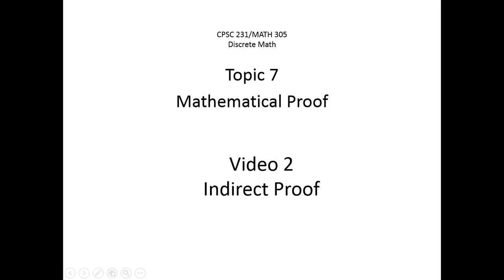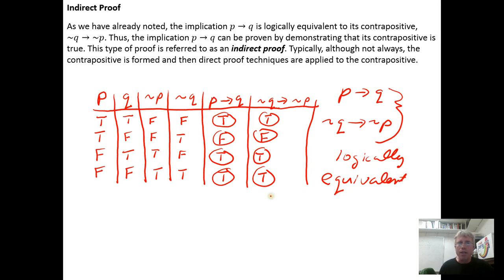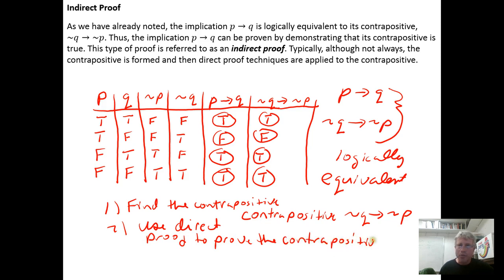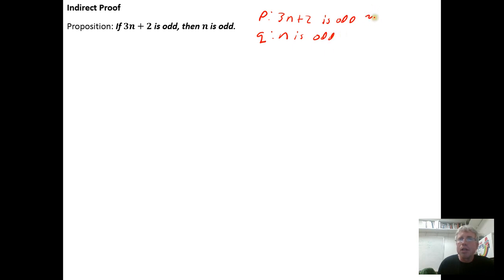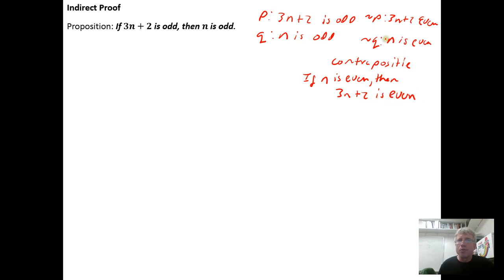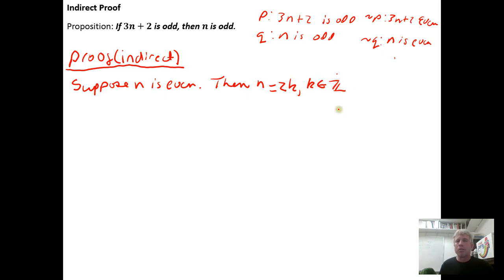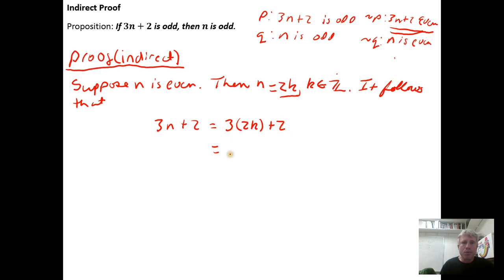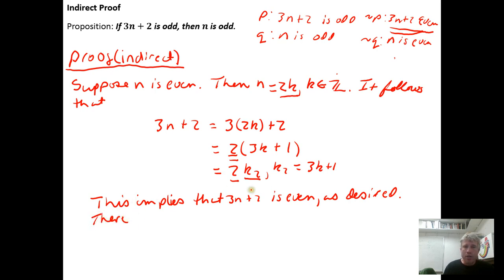Indirect Proof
An overview of indirect proof in mathematics.